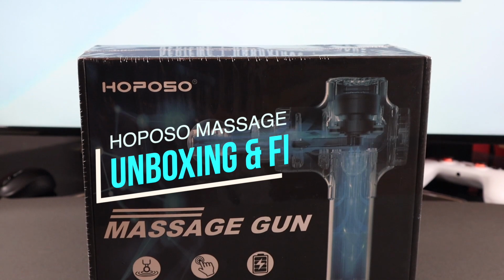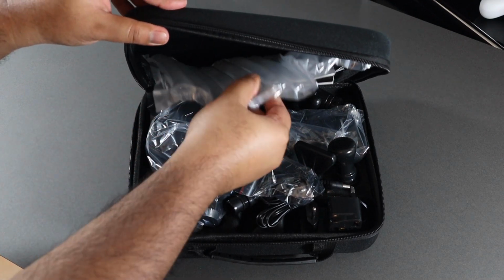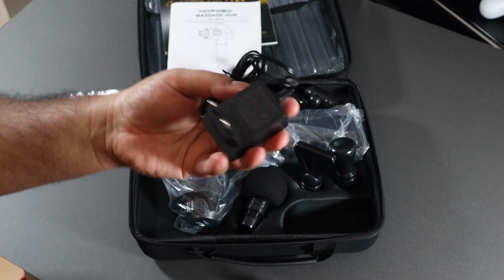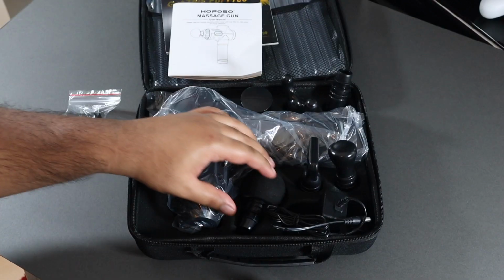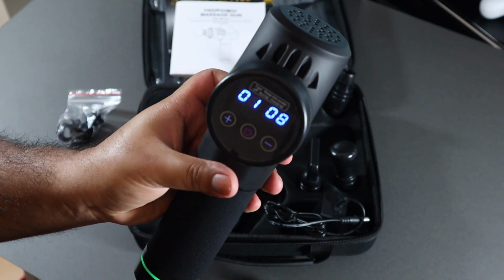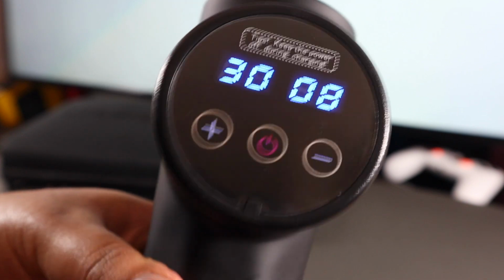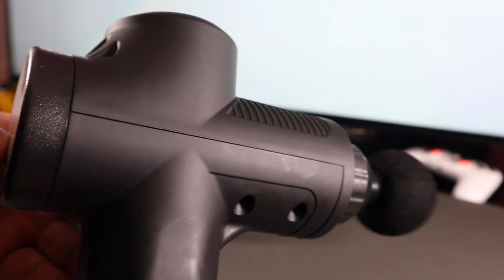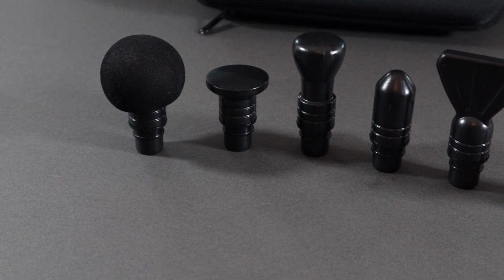Best Value Massage Gun? | Hoposo Unboxing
Amazon UK
Amazon US (Alternative to HOPOSO)

So I have been after a massage gun for a while and was initially tempted by the Theragun but could not justify the asking price. So I done some digging and found the Hoposo massage gun on Amazon for a fraction of the price. So far I am impressed with the build quality and how the machine works. I will need to thoroughly test it to provide a conclusive review.

I am always looking to increase the quality of my content so please leave a message if you have suggestions on what aspects of the video I can improve on.

Feedback and constructive criticism will help this channel grow.